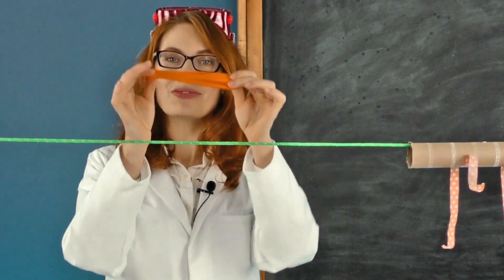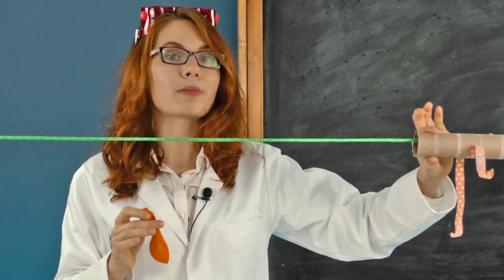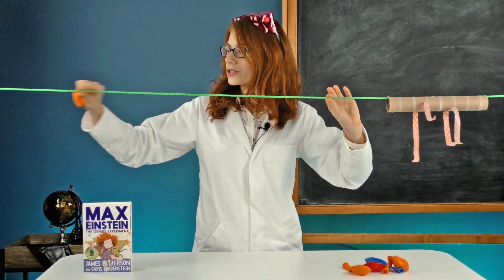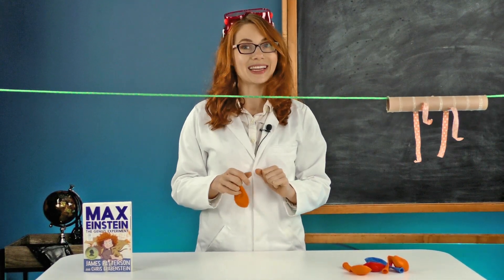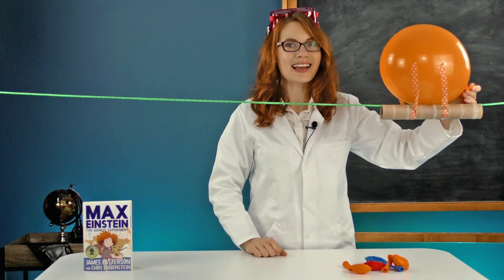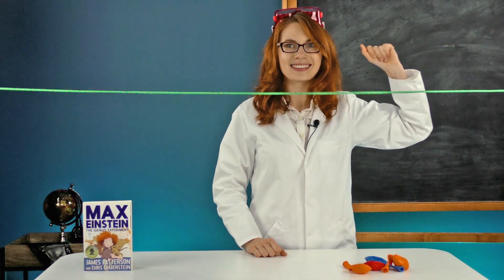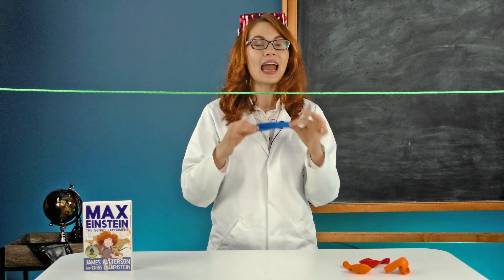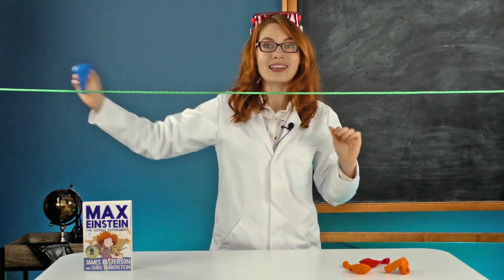The Science of Max Einstein, Explained: Newton's Third Law of Motion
Let's learn all about science with Max Einstein! In this episode, we learn about Newton's Third Law of Motion.